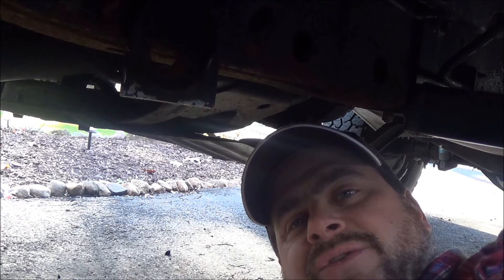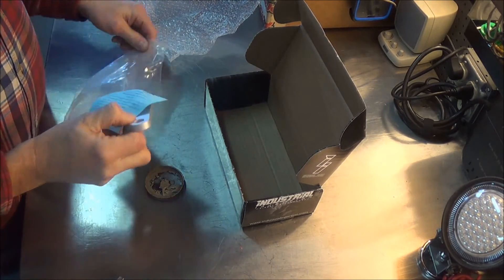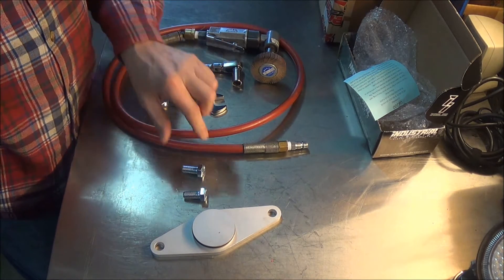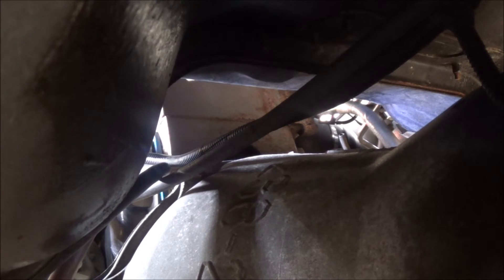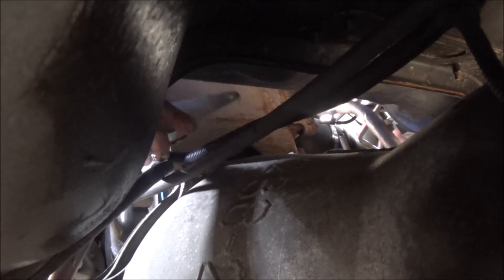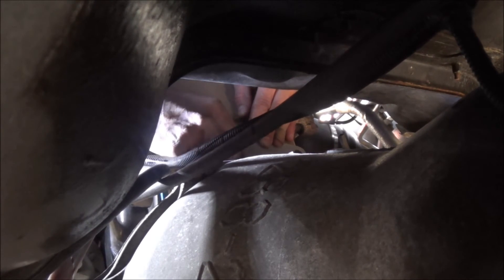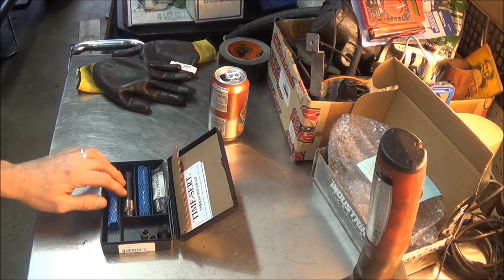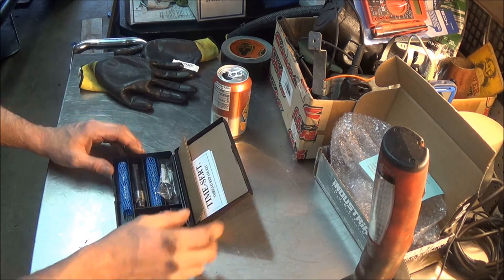How to fix a blown out rear freeze plug on a 2nd Gen Dodge Ram Cummins Turbo Diesel 6BT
The rear freeze plug blew out of the back of my motor the other day, here is how I fixed it with a cool part from Industrial Injection.